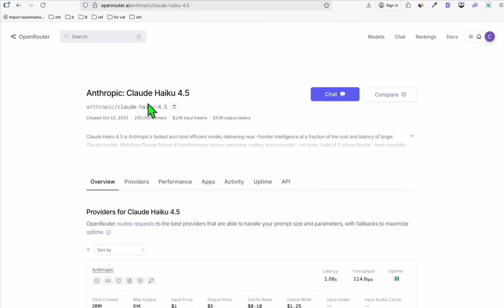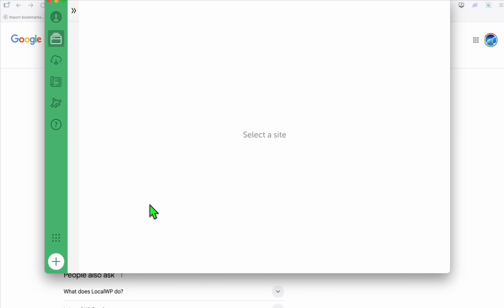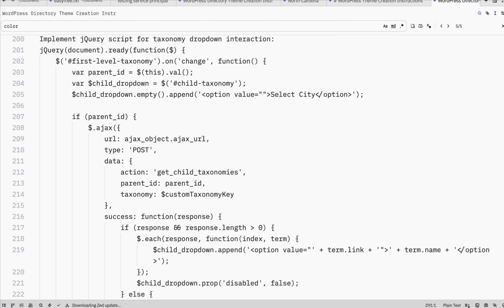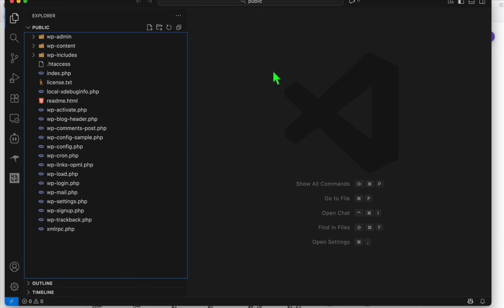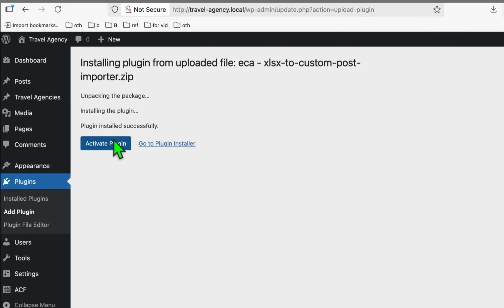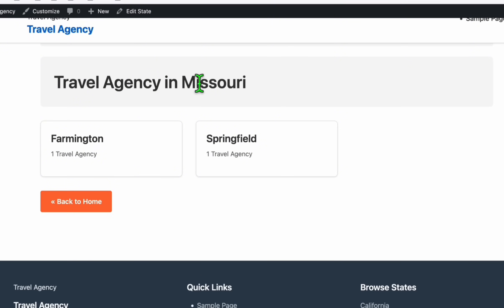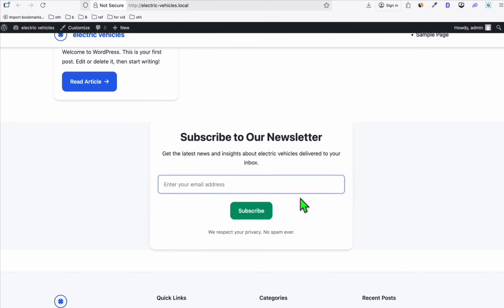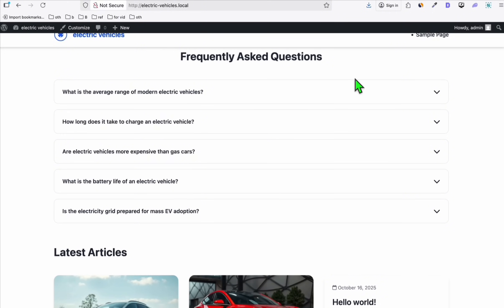Claude Haiku 4.5 Finally Build Anything More Intelligently Yet Cheaper